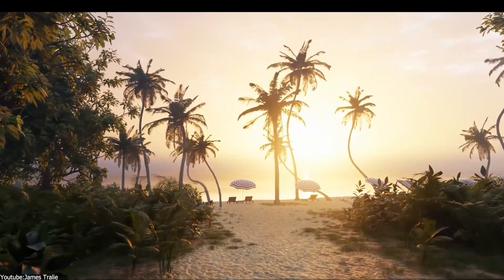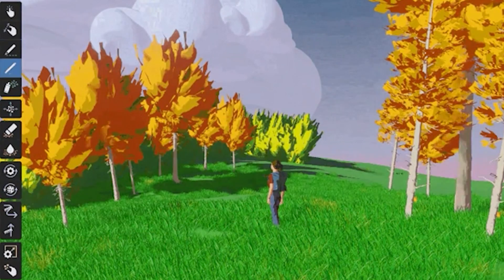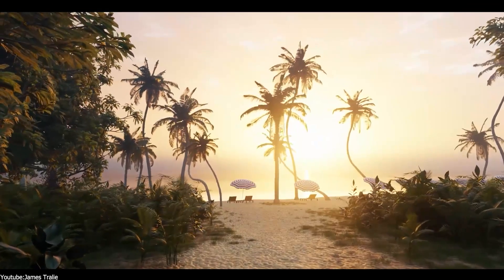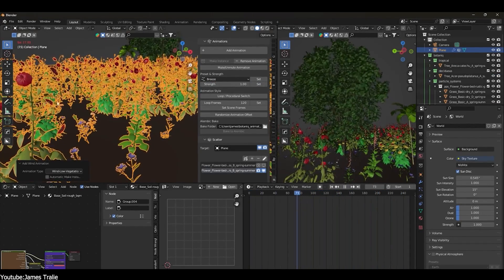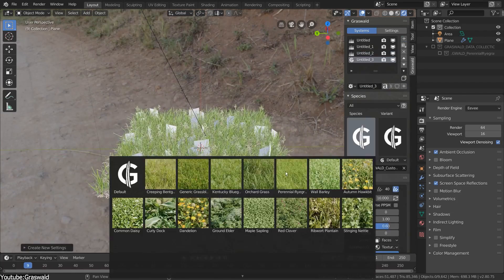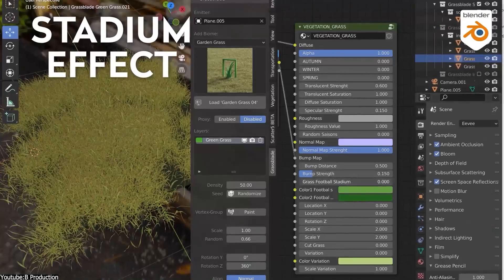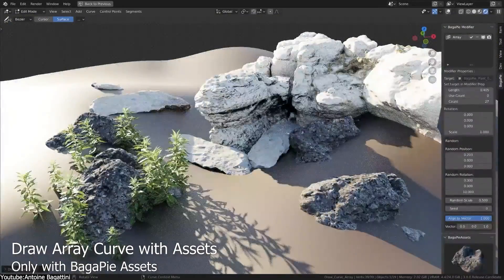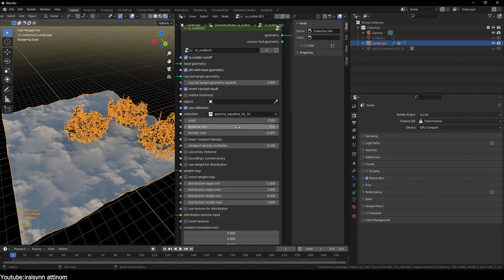6 Blender addons for Populating your environments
Blender is becoming one of the best 3D software, but its scattering system is boring, limited, and not good enough for most projects. That's why we brought you a bunch of paid and free add-ons to help improve your scattering experience!

00:00 Intro
00:29 Geo-scatter
02:29 Botaniq
04:11 Gscatter
05:20 Grasablade
06:58 BagaPie
07:50 Ia Scatter

Productivity►:
Clean Panels